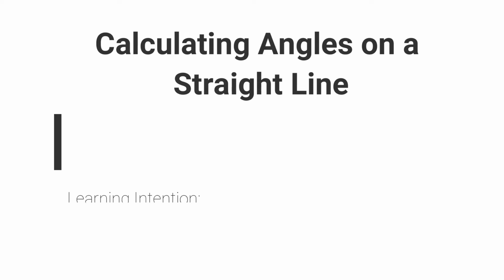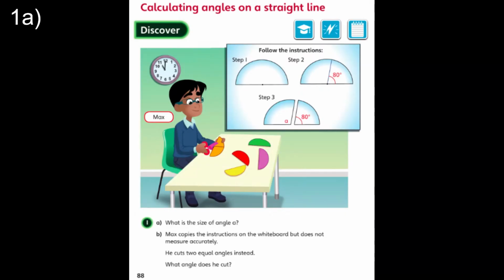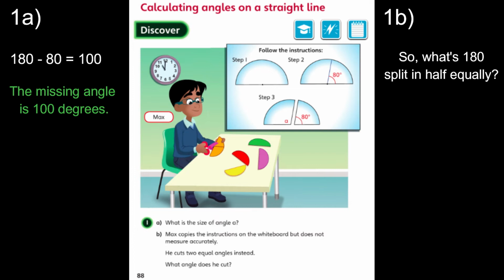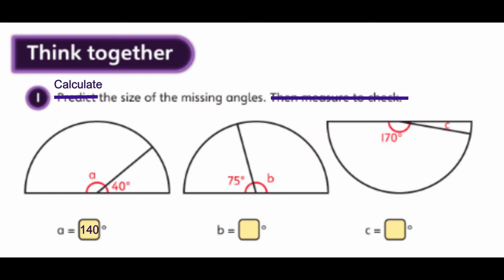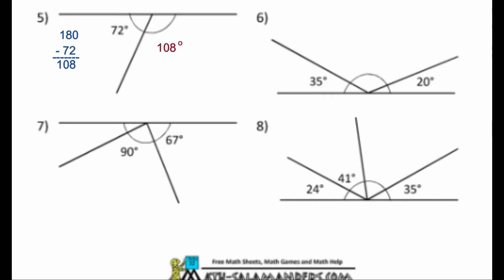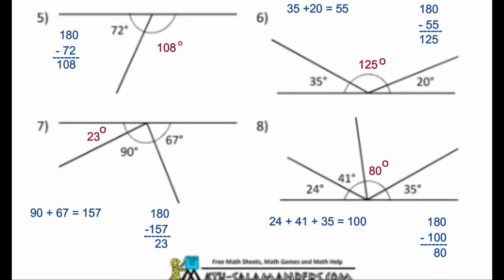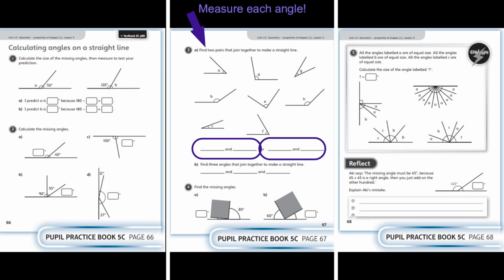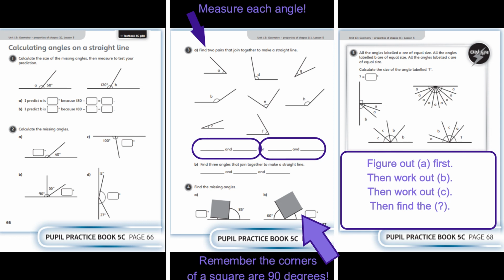Math - Angles on a Straight Line (Monday, 8 June)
If you did our lesson on supplementary angles the week before last then this lesson will be a breeze!